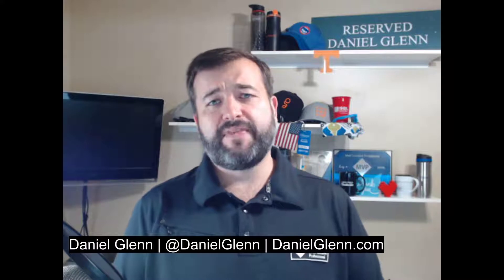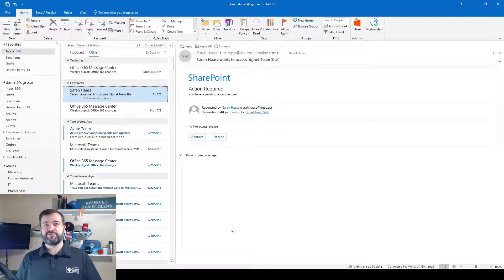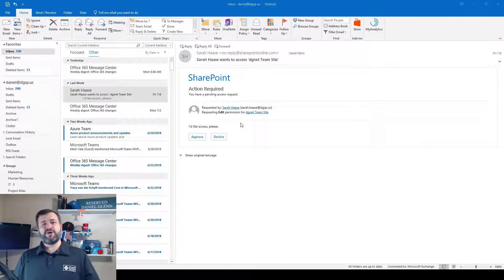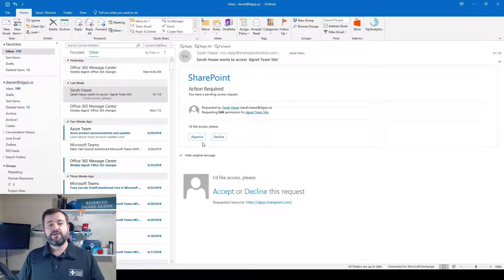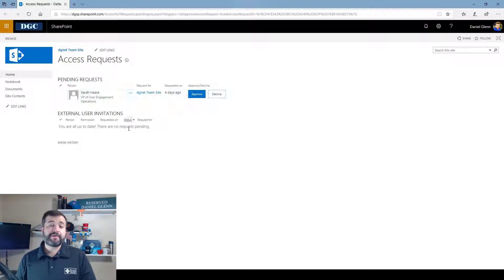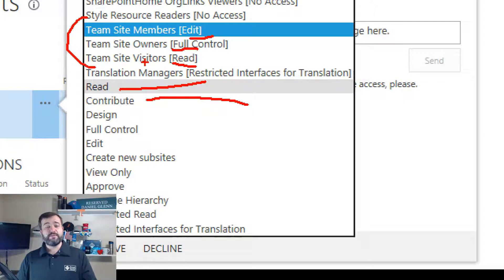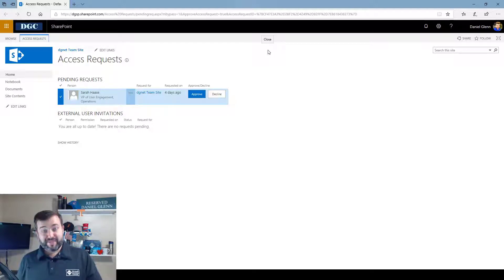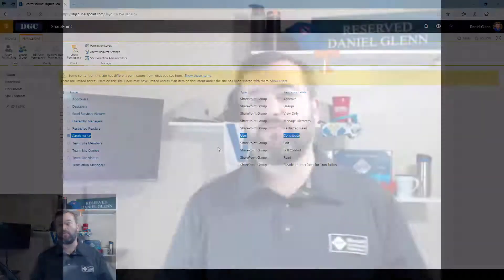Managing SharePoint Access Requests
What happens when you approve a SharePoint access request? What permissions do users get on your site? Are they added to a SharePoint group? Watch the video to see what happens when you click "Approve" and to hear my recommendations for managing SharePoint access requests.